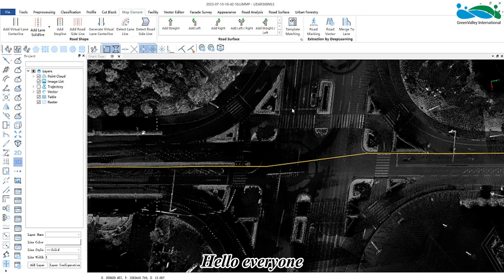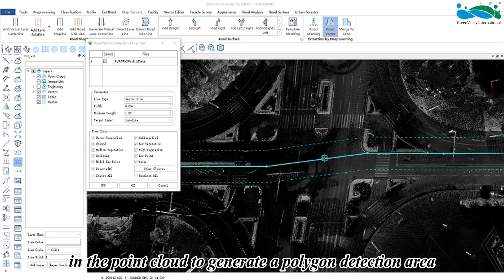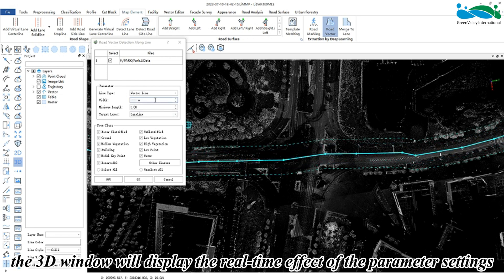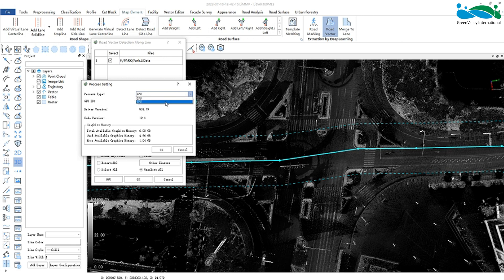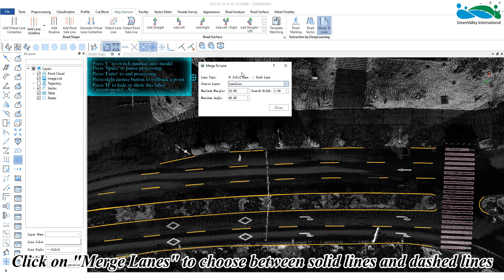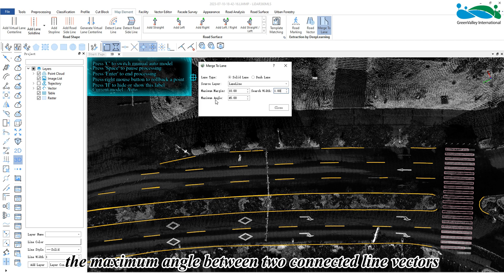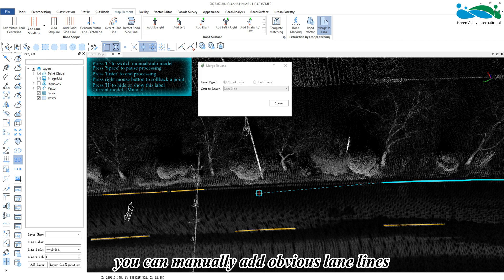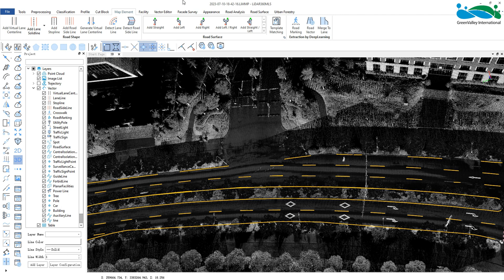42 Extract road surface features with AI in one click—LiDAR360 MLS